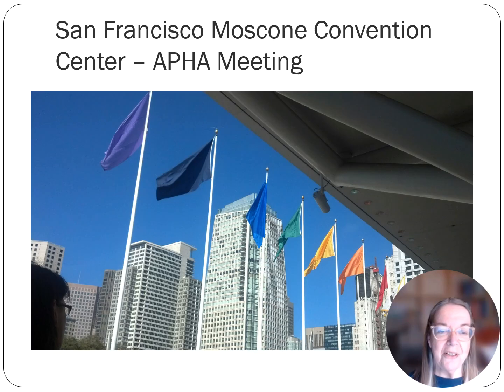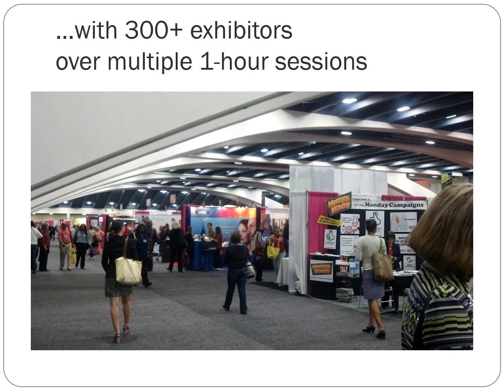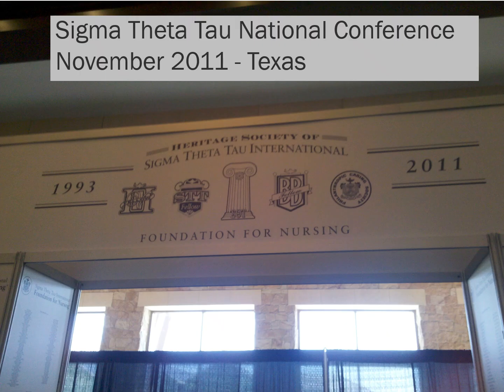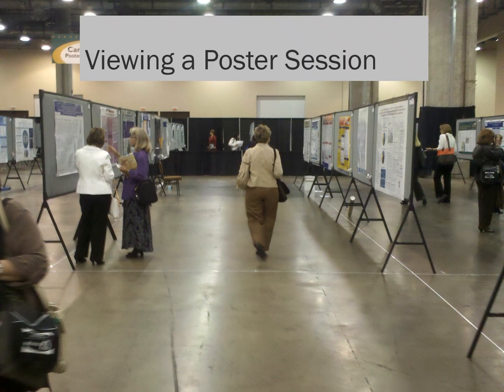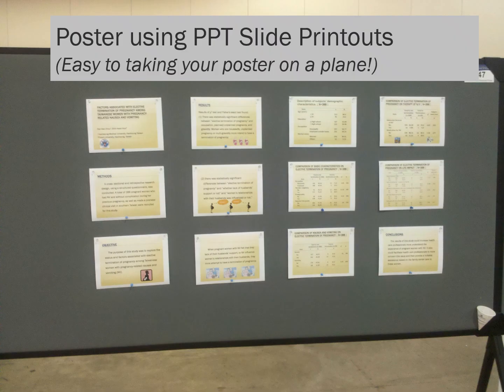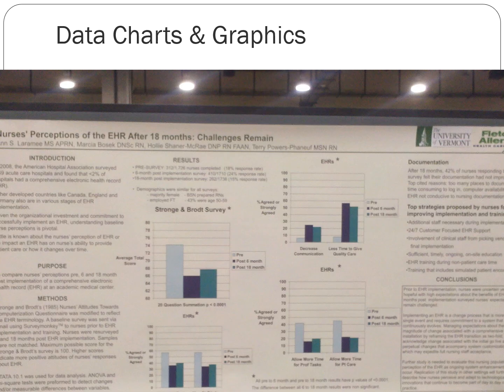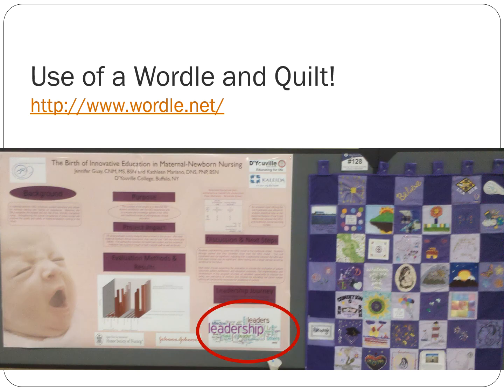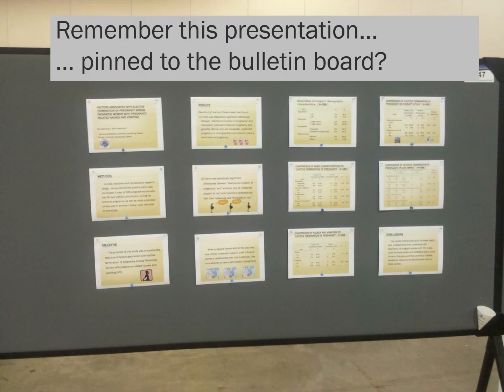Professional Poster Sessions 2025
Take a quick tour with me to see how professional poster sessions happen, including different formats that can be used when creating the poster. At the end is information on creating table top posters using tri-fold poster boards.